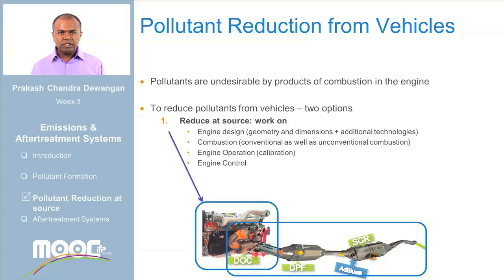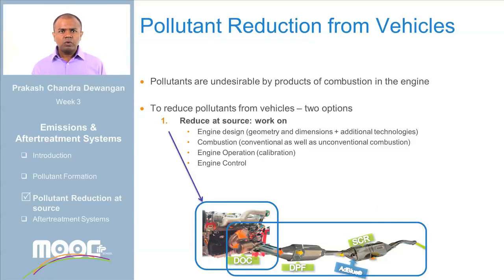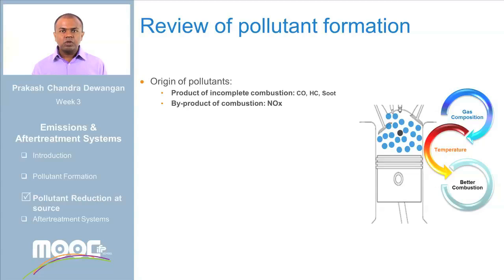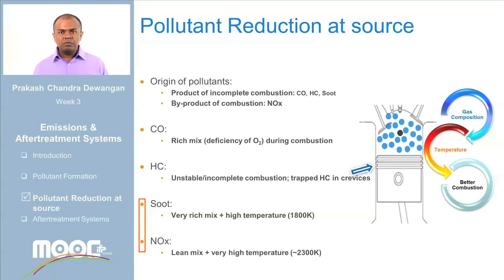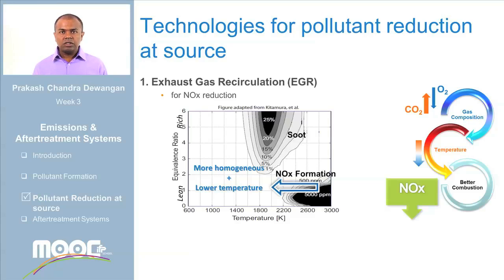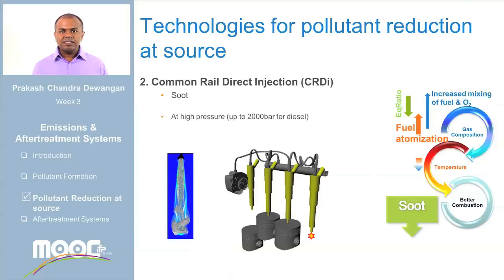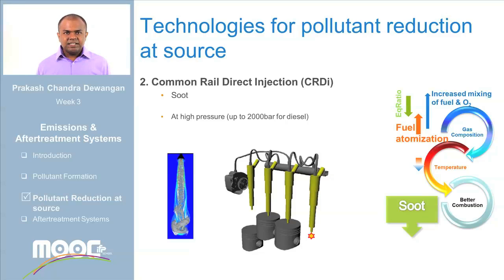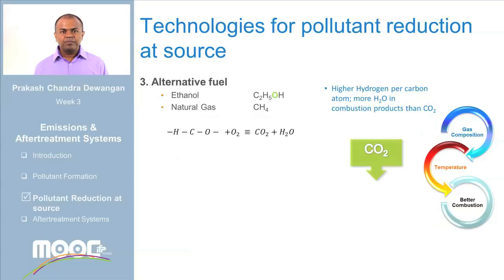W3S5-Emissions & Aftertreatment Systems - Part 2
Pollutant reduction